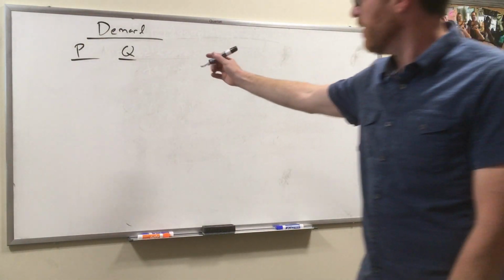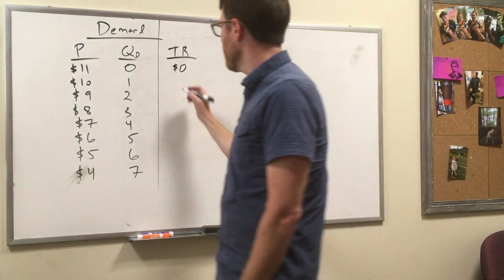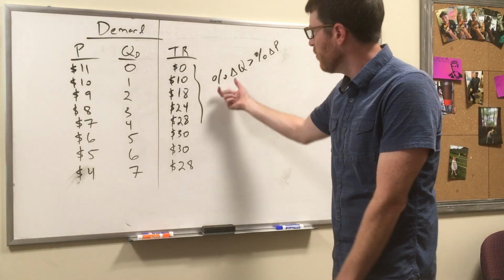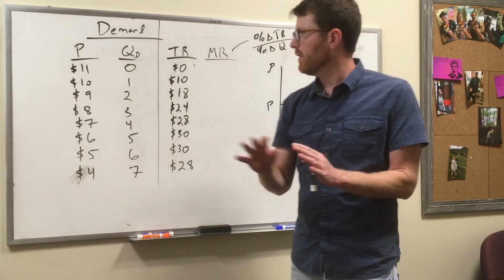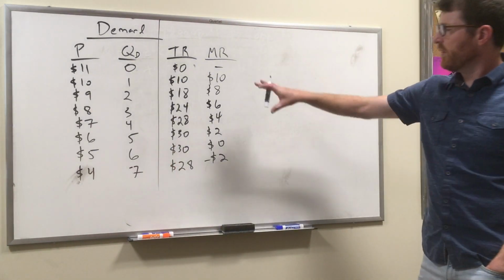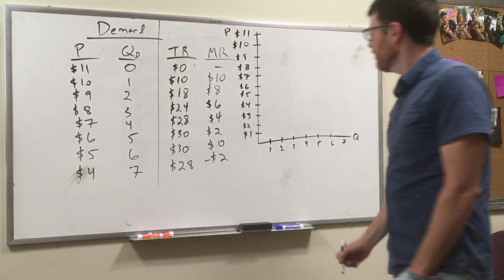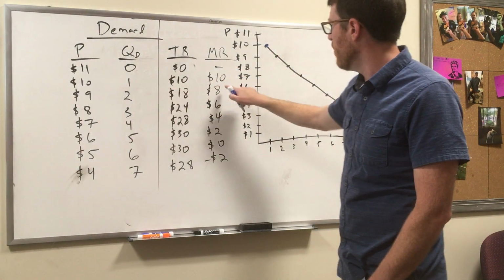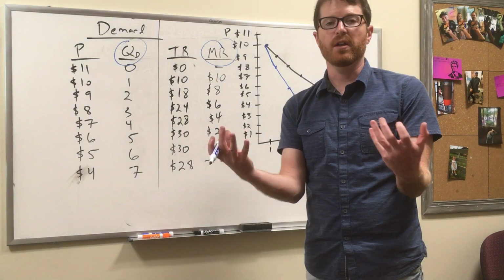Chapter 24, Monoply (part 3)